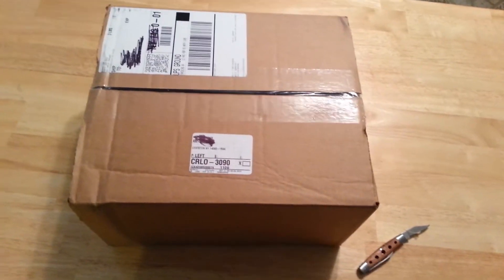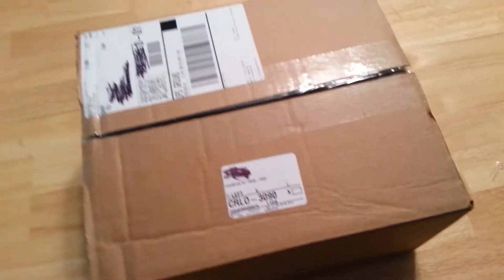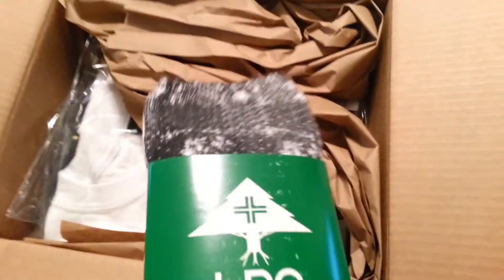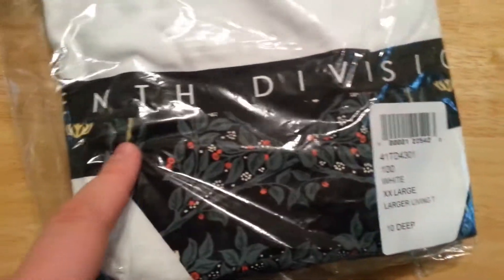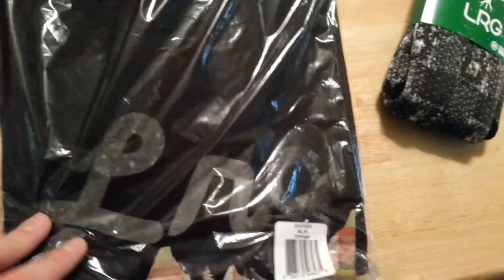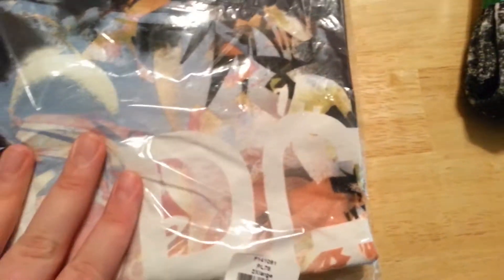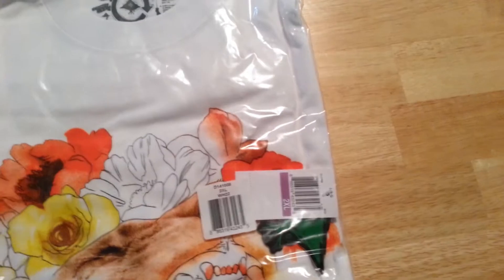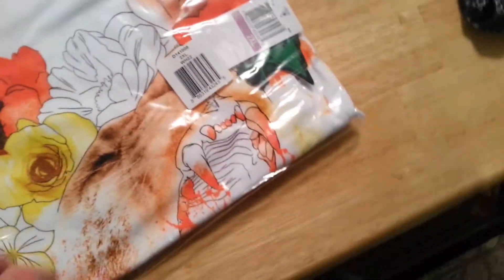Nice Karmaloop Haul #3 (Rep Code: mbsoles)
Be sure to use my Rep code (mbsoles) at checckout on Kamraloop, Brick Harbor, Kazbah, and PLNDR.

Beats by - mjNichols